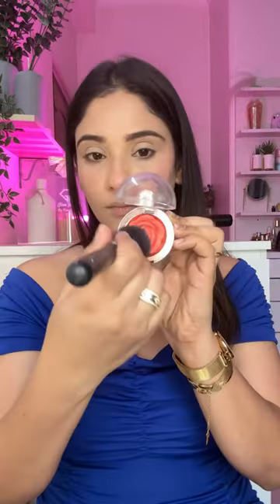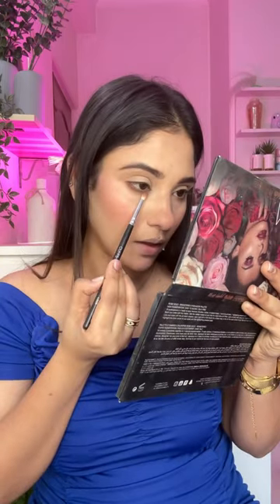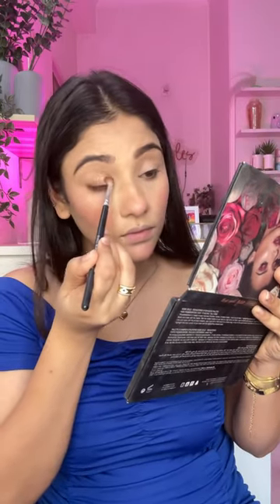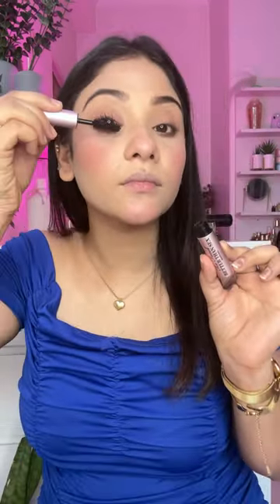Getting ready for keilhs event || clean yet soft look